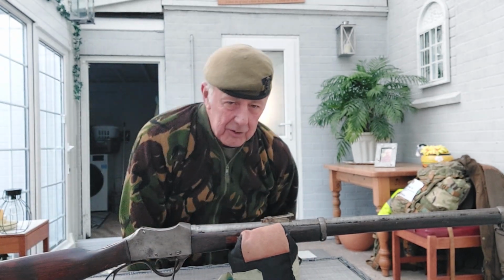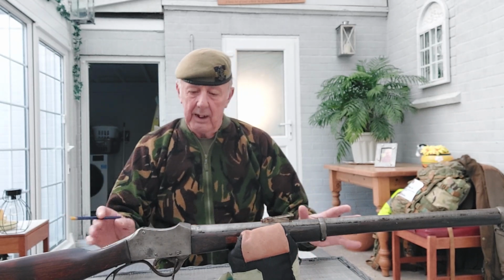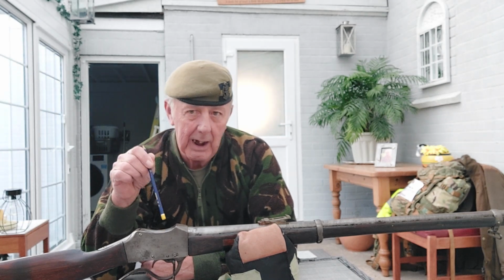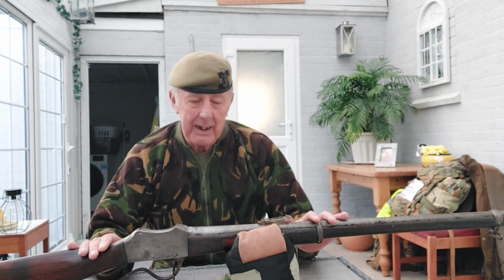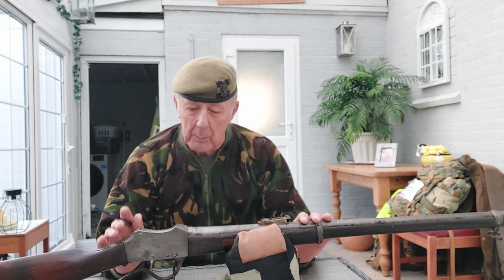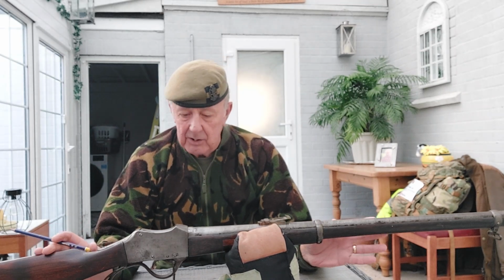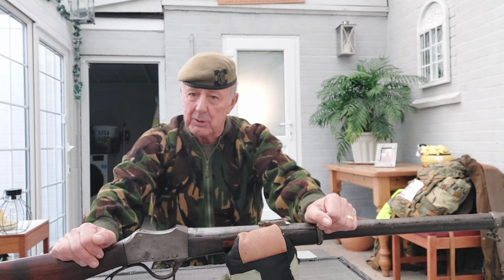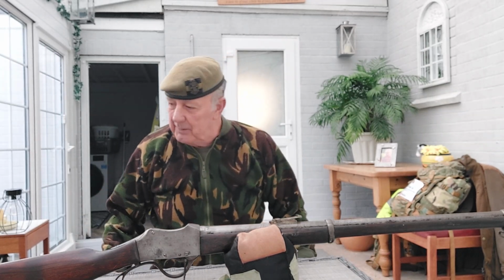ZULU - With Lets Tab 59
A look at the Nepalese copy of the Martini-Henry Rifle, the Gahendra Rifle.